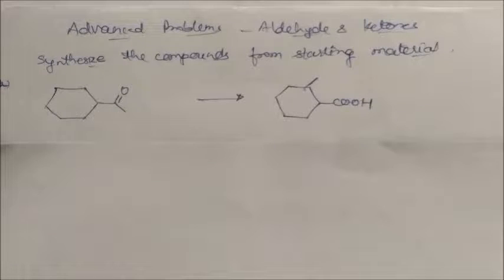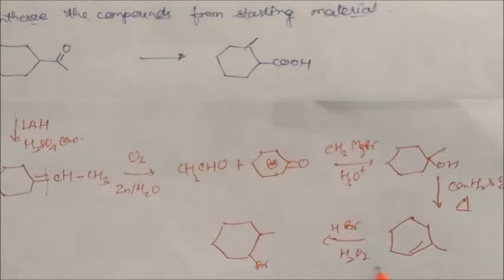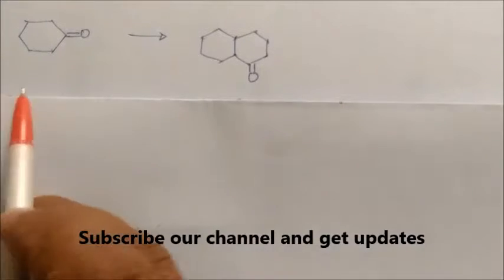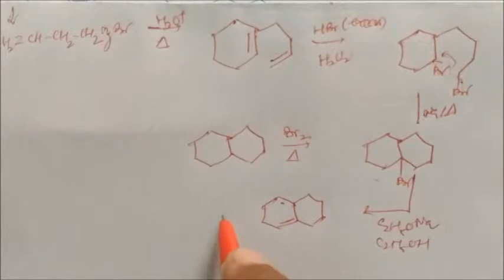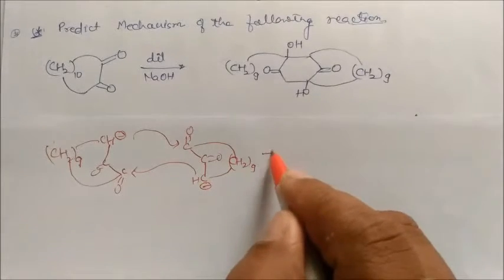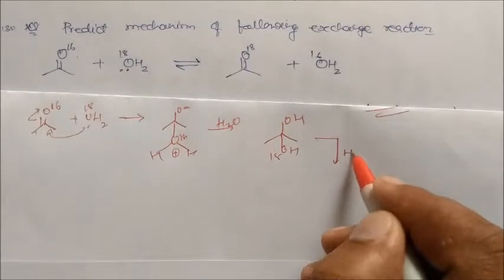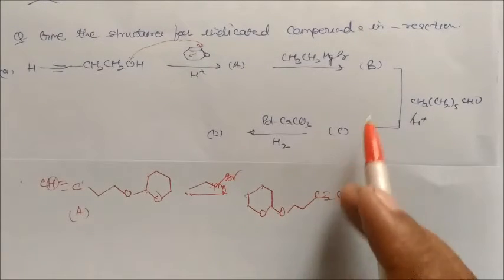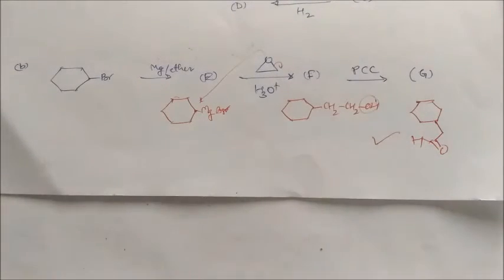Aldehydes and Ketones -Solved Problems : CLASS XII IIT JEE CHEMISTRY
Aldehydes and Ketones -Solved Problems